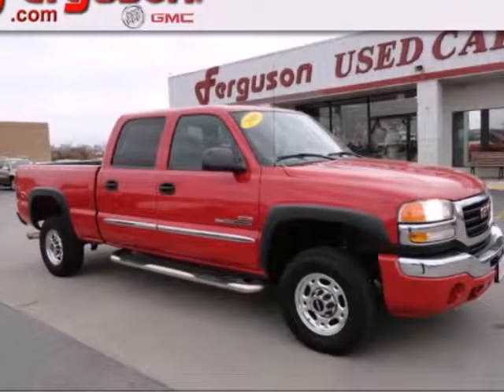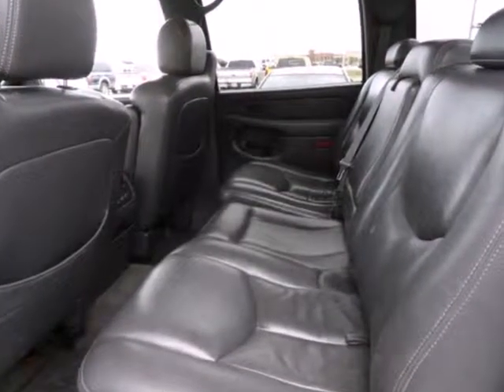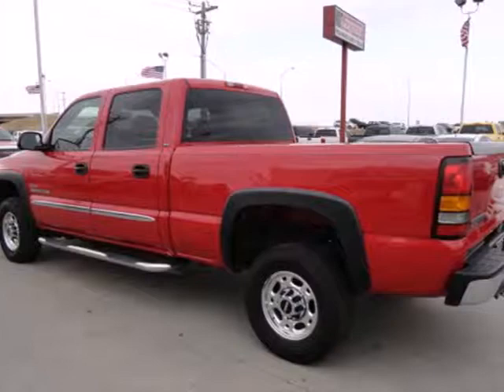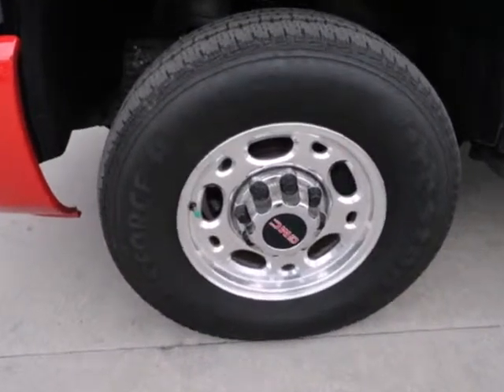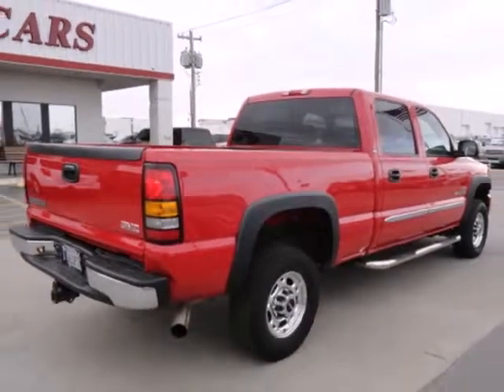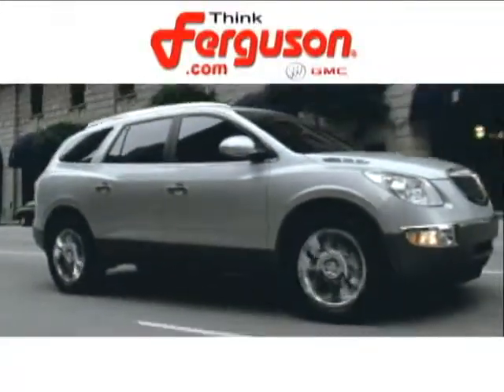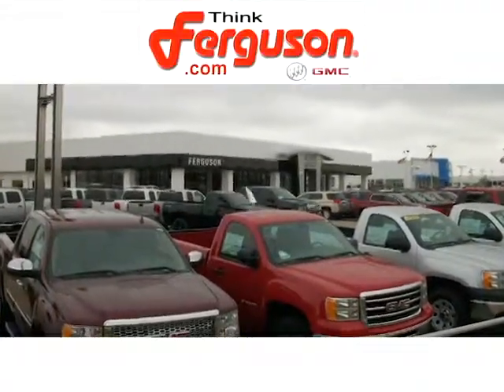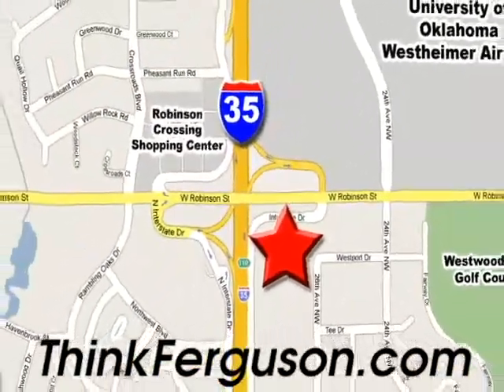2005 GMC Sierra 2500HD Norman Oklahoma City, OK G6047A SOLD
Year: 2005
Make: GMC
Model: Sierra 2500HD
Trim: Crew Cab 153 WB SLE
Engine: 8
Transmission: Automatic
Color: Red
Interior: Gray
Mileage: 224861
Stock #: G6047A
Our inventory changes daily. Why wait? Don't see one you like? Let us know, we may have just traded for it.

Address:
1015 North Interstate Drive